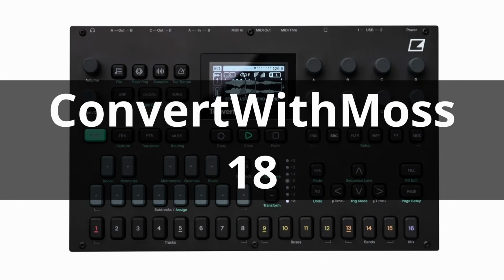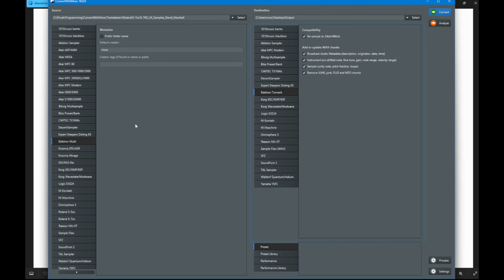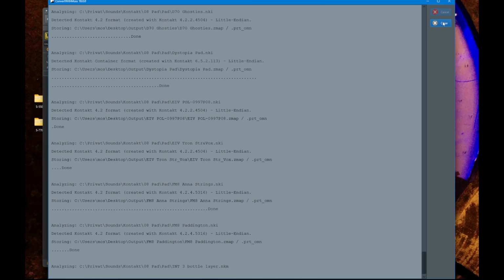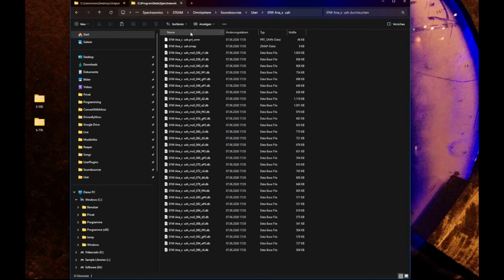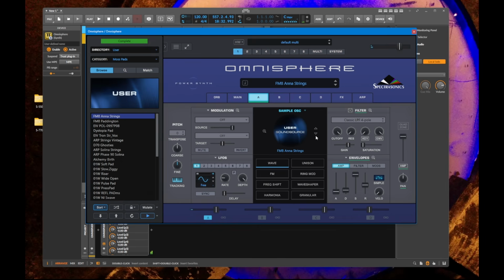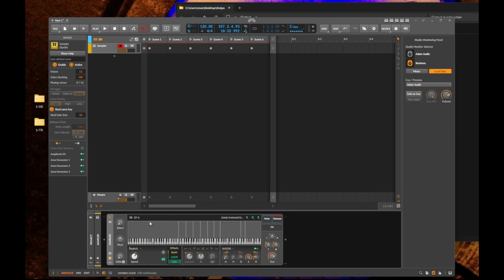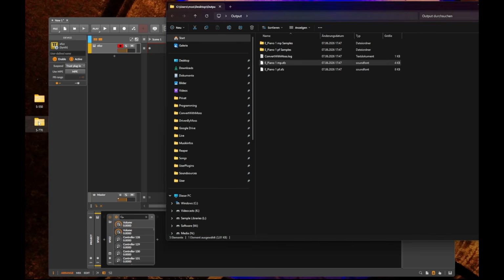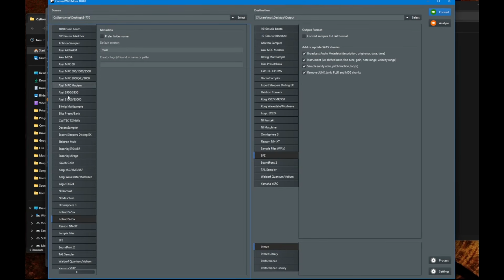ConvertWithMoss 18: Support for Elektron Tonverk, Spectrasonics Omnisphere 3, Roland S-50/700 series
ConvertWithMoss 18 brings support for the Elektron Tonverk, Spectrasonics Omnisphere 3 as well as many Roland samplers: S-50, S-330, S-550, W-30, S-750, S-760, S-770, DJ-70 Mk1 and Mk2.

0:00 Introduction and global changes
1:22 Elektron Tonverk
4:08 Spectrasonics Omnisphere 3
12:00 Roland S-50 series
13:50 Re-sampling (up-sampling)
15:50 Roland S-700 series
19:30 Image detecor